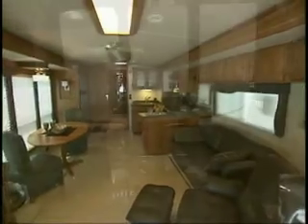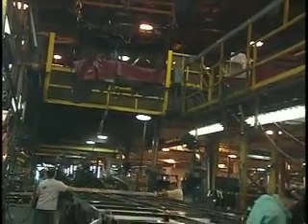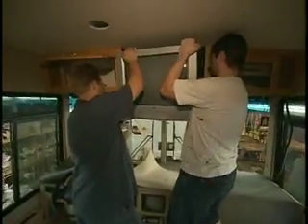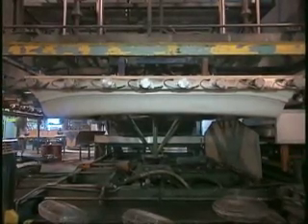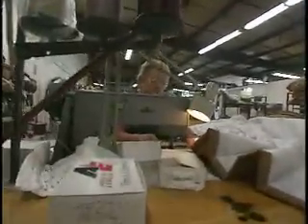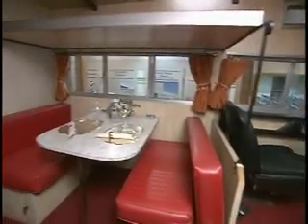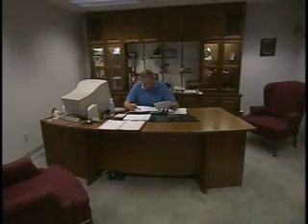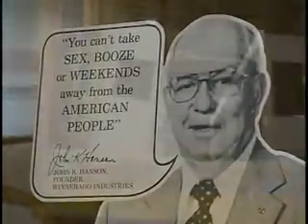CNBC TV - PILOT - PUT IT ON THE MAP - 4 of 4 - Winnebago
This was a TV Pilot for CNBC called "Put It On The Map", hosted by Jon Frankel, originally set to air in early 2008. Unfortunately, the show was shelved, but the stories were featured in another CNBC show, "Business Nation". Stories include factory tours of: Tabasco, Louisville Slugger, Winnebago, and Crayola.